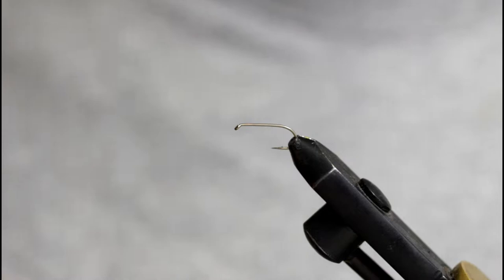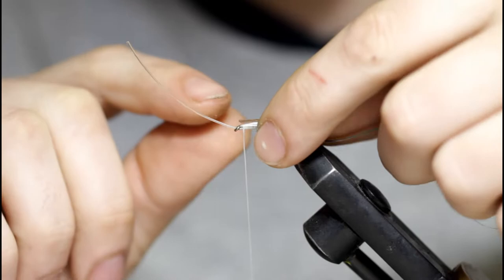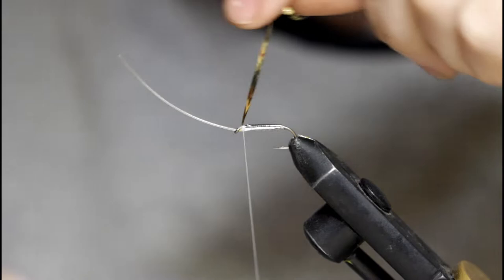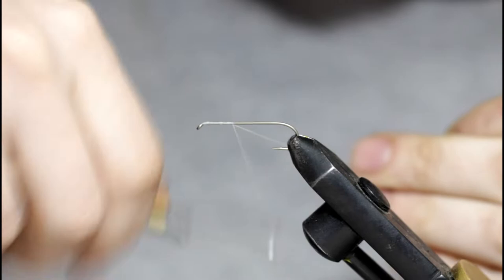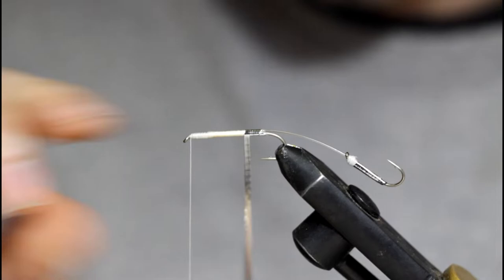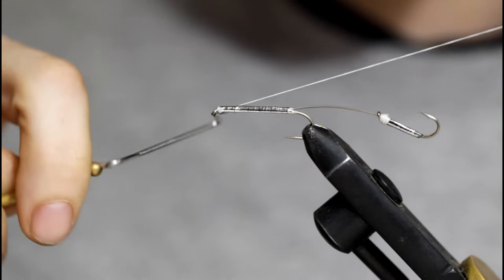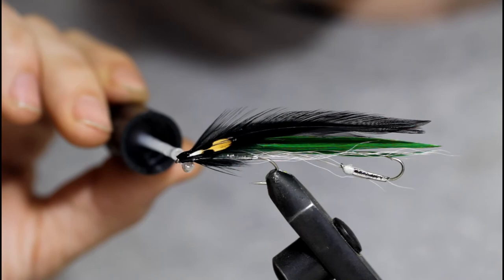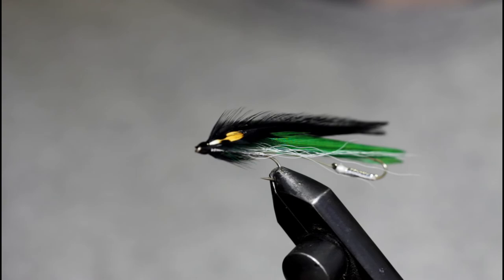How to Tie The Nine-Three Streamer Featherwing Streamer Tandem Trolling Smelt Fly Tying Tutorial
In this video I'll show you the tandem version of The Nine-Three Streamer.

If you learned something and enjoyed my videos, please consider donating to my Patreon at the This helps pay for the costs of materials and set-up associated with making these videos.

#6 Nymph/Streamer (Umpqua u104)
#8 Nymph/Wet (Lightning Strike)
30lb. Monofilament
UTC thread
Silver Tinsel